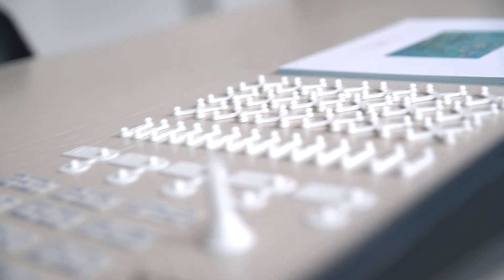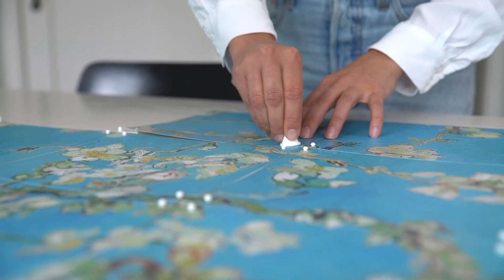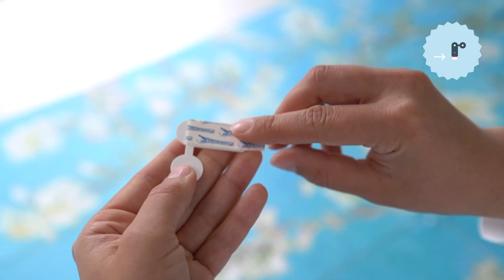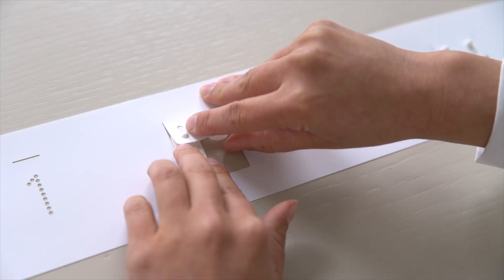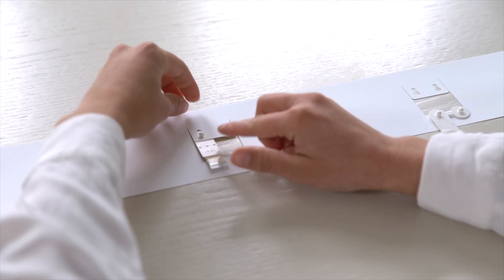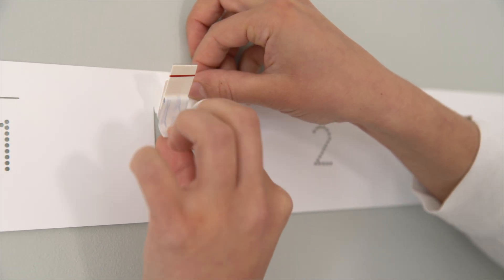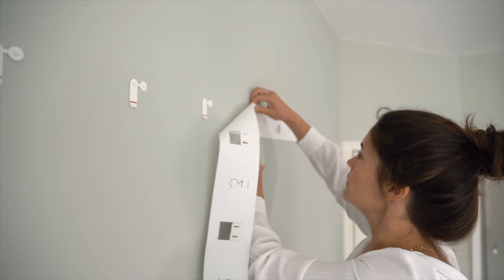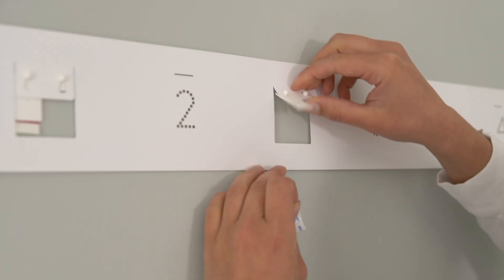IXXI your World • Demo